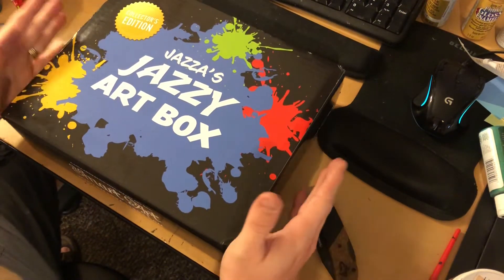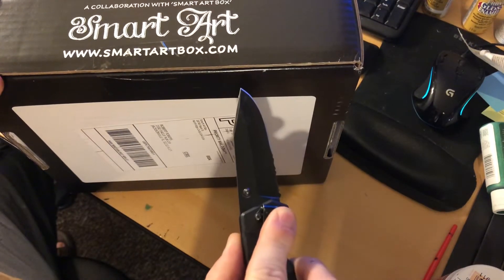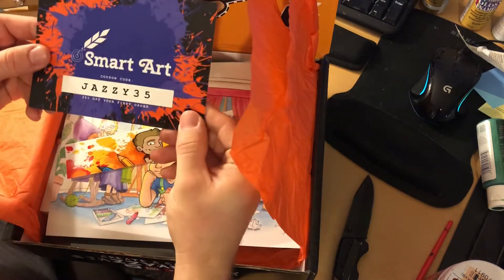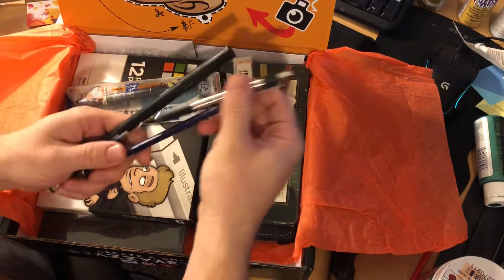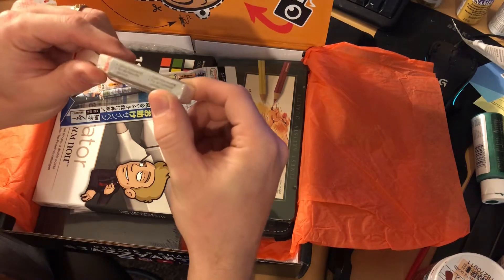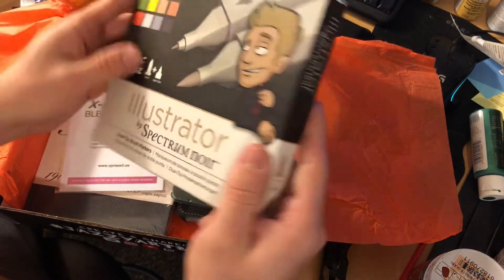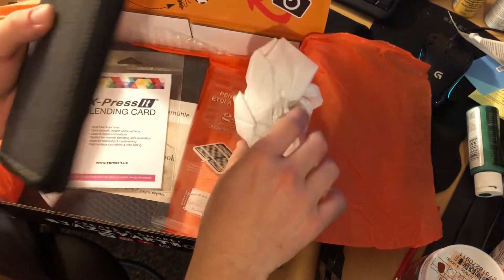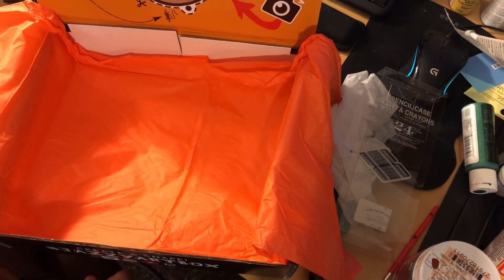Opening my jazzy art box!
Finally got my jazzy art box in and was super excited to see all the amazing art supplies. Very happy to support my fellow artists and one of my favorite YouTube artists. Thanks Jazza.